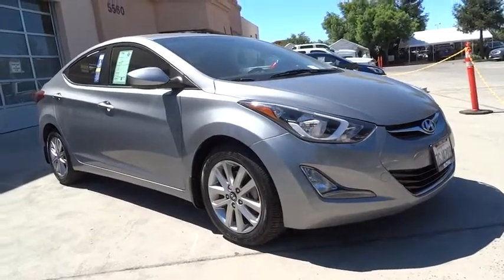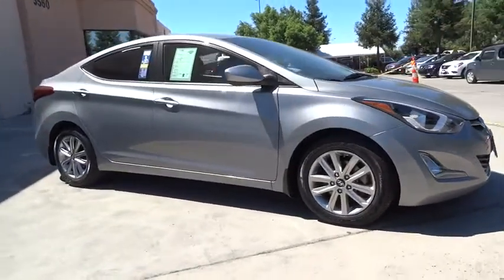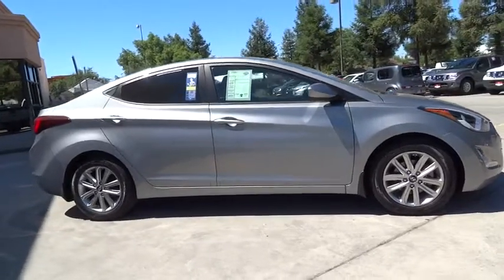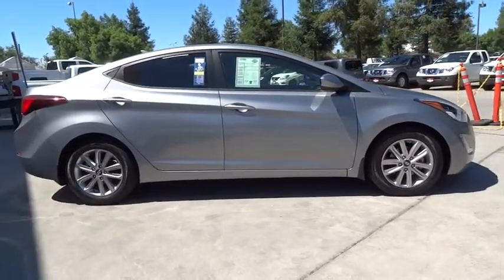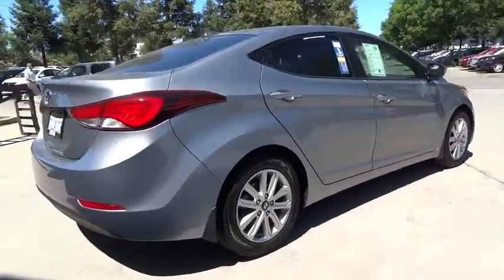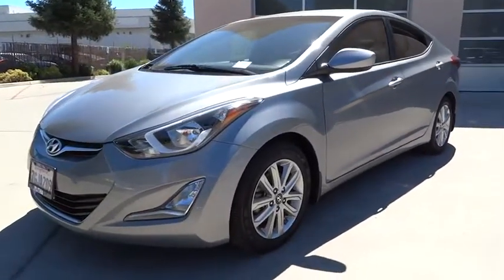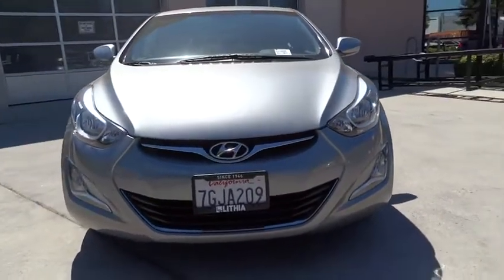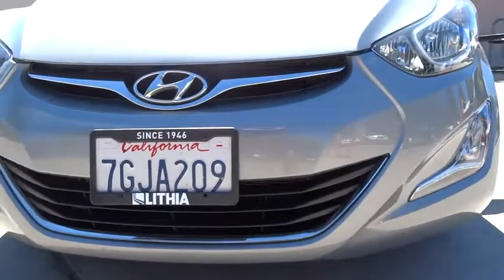2014 HYUNDAI ELANTRA Fresno, Bakersfield, Modesto, Stockton, Central California EU156605N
2014 HYUNDAI ELANTRA
2014 HYUNDAI ELANTRA 4DR SDN (ULSAN PLANT) - Stock#: EU156605N - VIN#: KMHDH4AE1EU156605

CARFAX 1-Owner, ONLY 24,993 Miles! Titanium Gray Metallic exterior and Gray interior. EPA 38 MPG Hwy/28 MPG City! Heated Seats, iPod/MP3 Input, CD Player, OPTION GROUP 02, AUTO-DIMMING MIRROR W/HOMELINK, Satellite Radio. CLICK ME!br /br /KEY FEATURES INCLUDEbr /Satellite Radio, iPod/MP3 Input, CD Player MP3 Player, Keyless Entry, Remote Trunk Release, Child Safety Locks, Alarm. br /br /OPTION PACKAGESbr /OPTION GROUP 02 Preferred Package, Bluetooth Hands-Free Phone System, Fog Lights, Cloth insert door trim, Heated Front Bucket Seats, Steering Wheel Audio Controls, 4.3 Touchscreen Color Audio Display, Sliding Center Armrest, Automatic Headlamp Control, Tires: P205/55R16, Illuminated Ignition, Rearview Camera, Wheels: 16 Alloy, Illuminated Vanity Mirrors w/Extensions, AUTO-DIMMING MIRROR W/HOMELINK. Hyundai SE with Titanium Gray Metallic exterior and Gray interior features a 4 Cylinder Engine with 145 HP at 6500 RPM*. br /br /EXPERTS ARE SAYINGbr /Edmunds.com's review says The Elantra sedan features a large trunk with 14.8 cubic feet of cargo room, a generous number for this segment. The 60/40-split pass-through is also quite large.. Great Gas Mileage: 38 MPG Hwy. br /br /SHOP WITH CONFIDENCEbr /CARFAX 1-Owner br /br /BUY FROM AN AWARD WINNING DEALERbr /Lithia Nissan of Fresno sells new and used Nissan cars, Nissan trucks & Nissan SUVs in Fresno, CA. We have a strong and committed sales staff with many years of experience satisfying our customers' needs. Feel free to browse our inventory online, request more information about vehicles, set up a test drive or inquire about financing! br /br /Pricing analysis performed on 6/24/2017. Horsepower calculations based on trim engine configuration. Fuel economy calculations based on original manufacturer data for trim engine configuration. Please confirm the accuracy of the included equipment by calling us prior to purchase. br / Some of our Pre-Owned vehicles may be subject to unrepaired safety recalls. Check for a vehicle's unrepaired recalls by VIN at